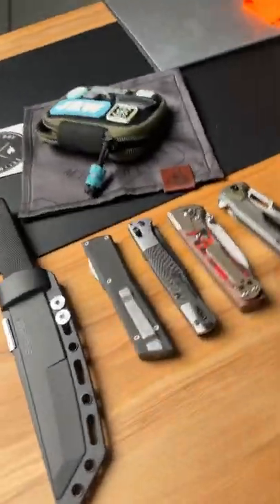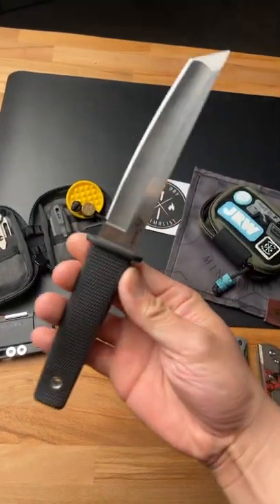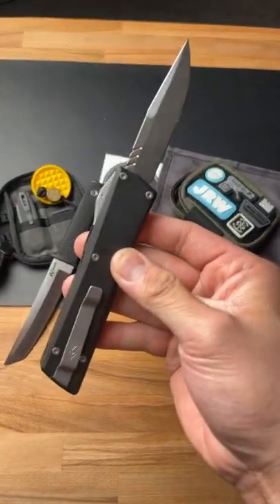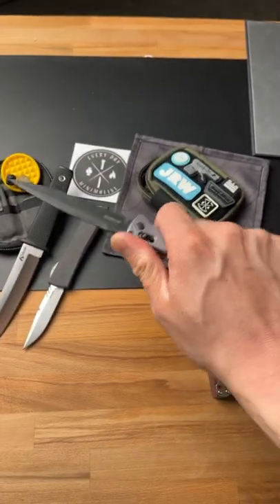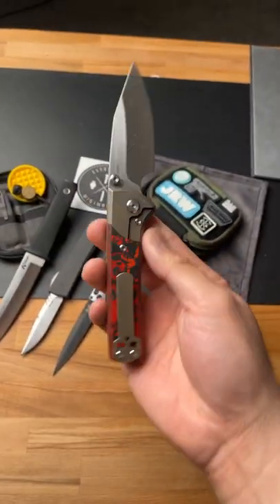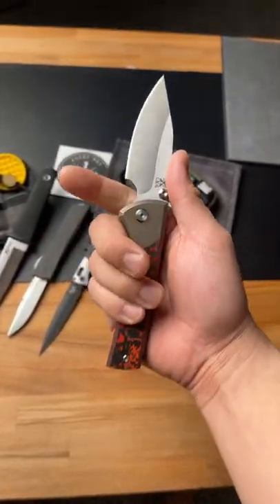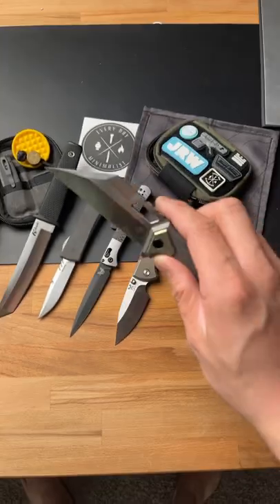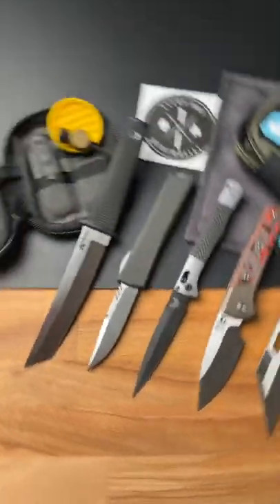TOP 5 DEADLIEST LOOKING KNIVES